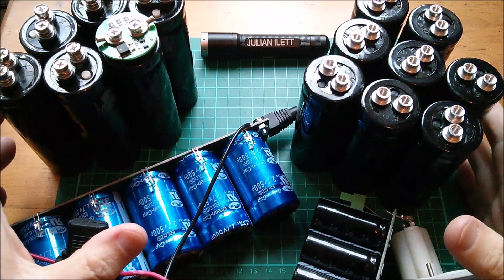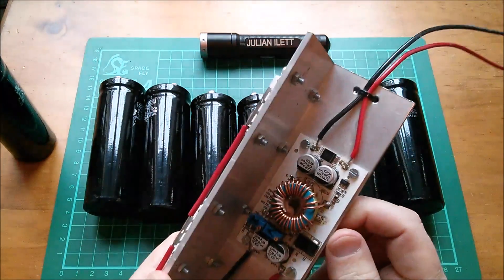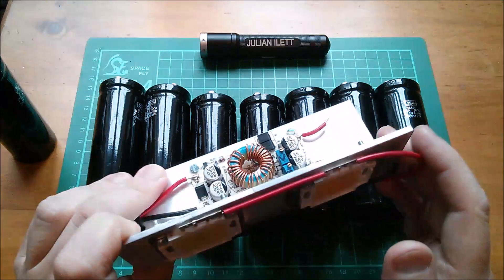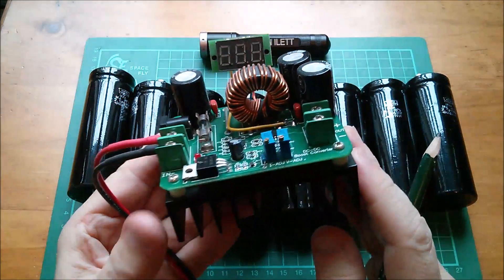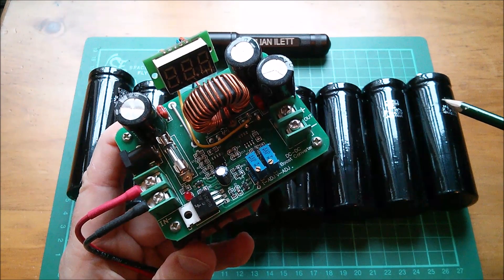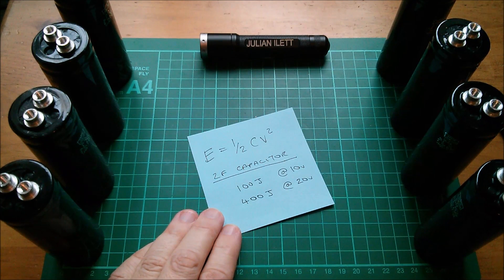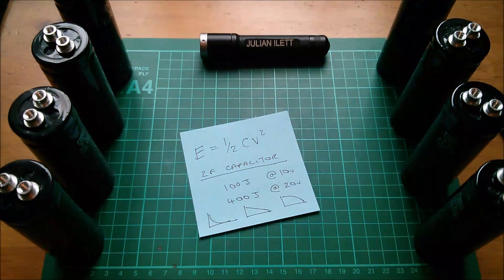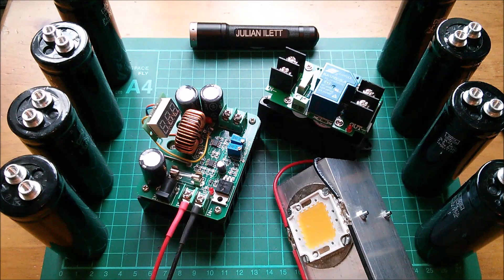Supercapacitor Powered 100W LED Flashlight Project - Viability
How viable is a 100W LED flashlight project powered by supercapacitors. What about the declining capacitor voltage (which will result in a growing capacitor current)? What about total energy availability if only half the capacitor's voltage range can be used?